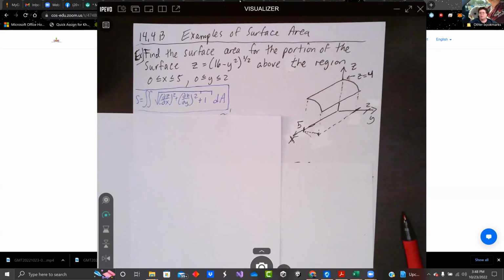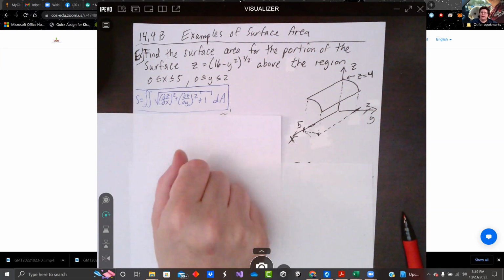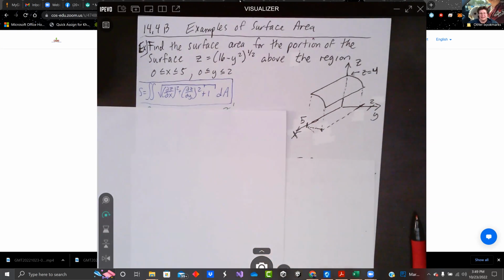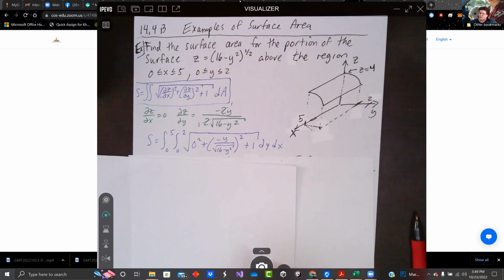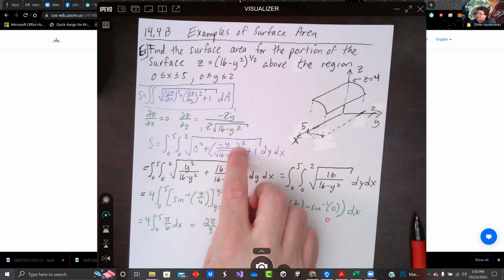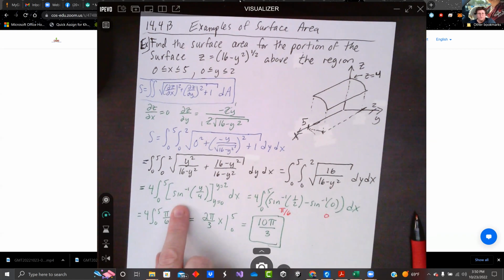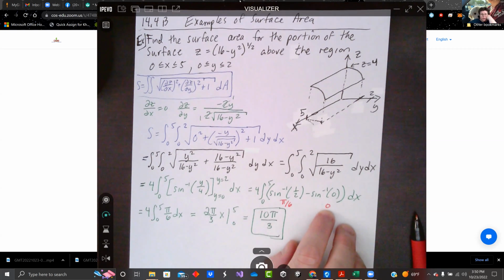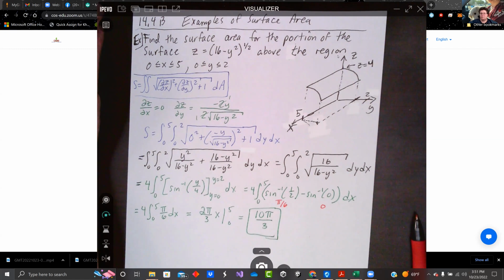M067 Calc 3 Fall 2022 Sect 14.4B Examples with Surface Area